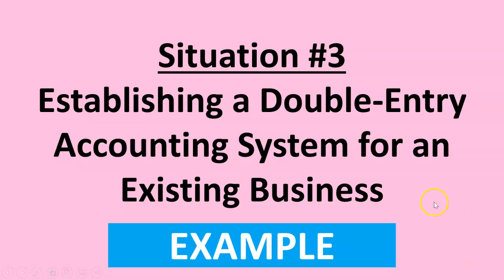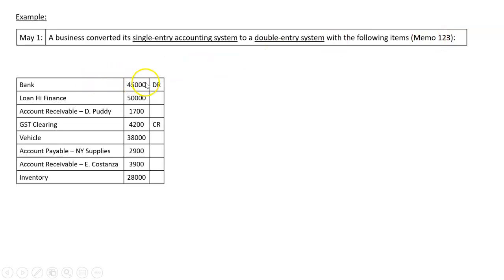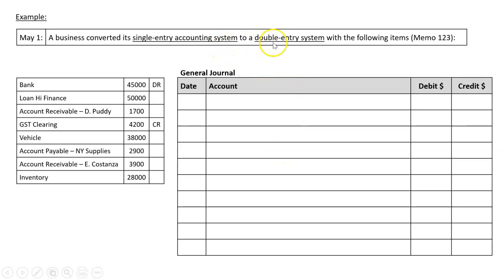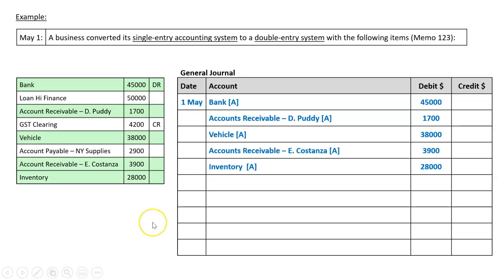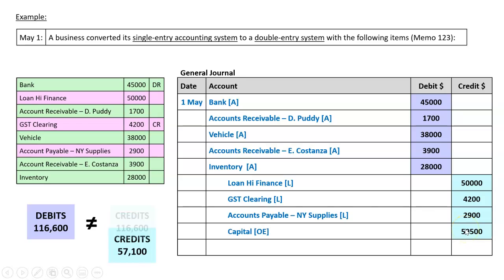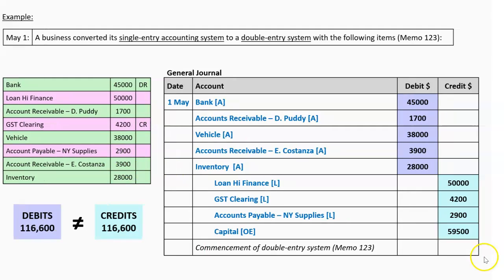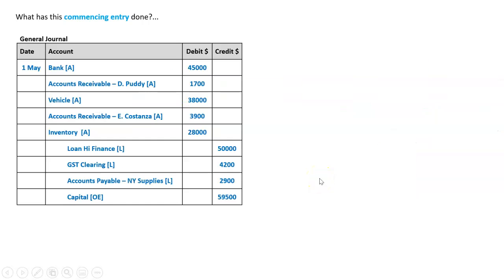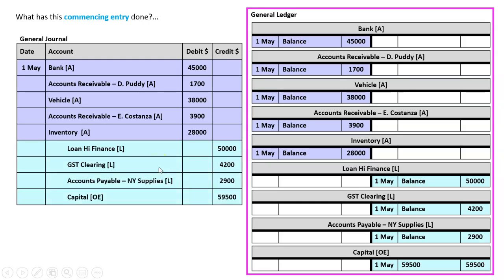Situation #3 Establishing a Double Entry Accounting System for an Existing Business EXAMPLE